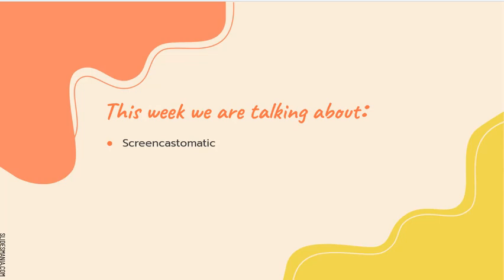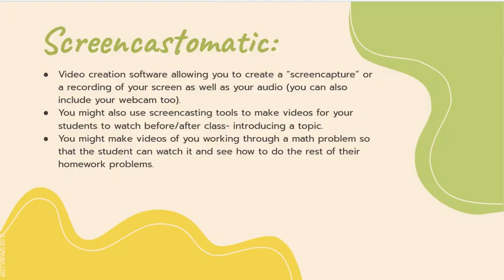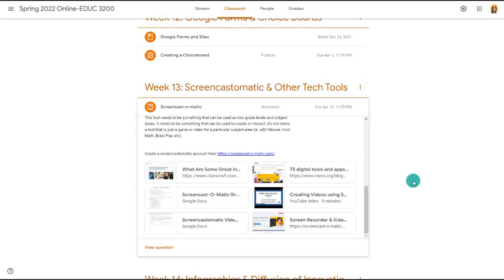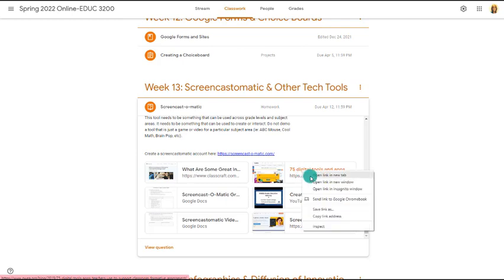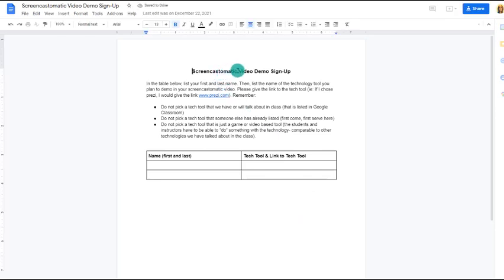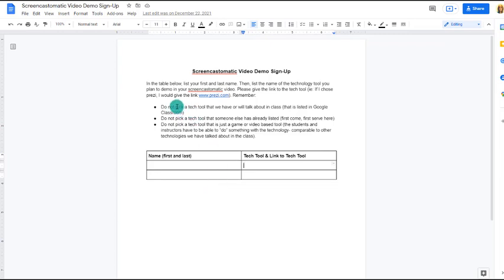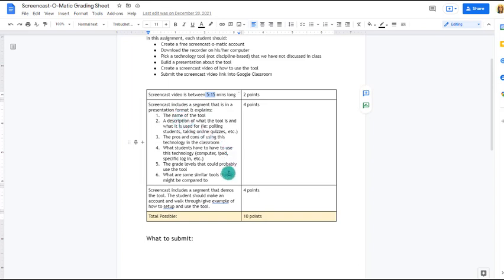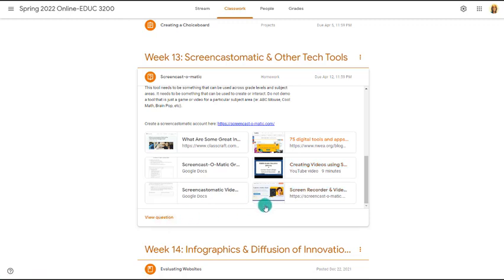Educational Technology Weekly Debriefing- Week 13